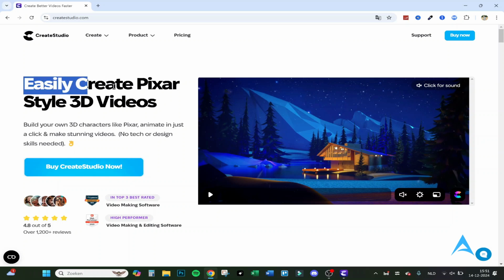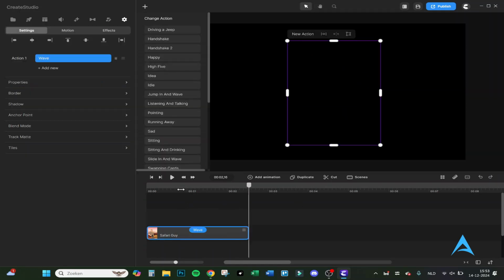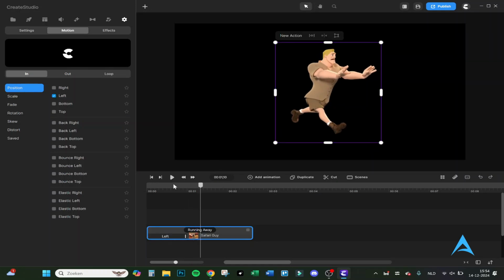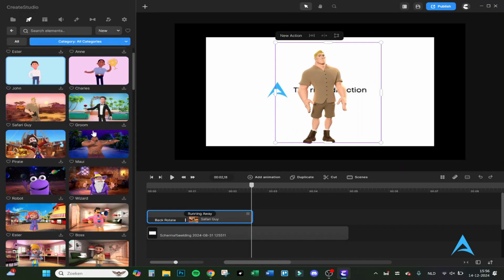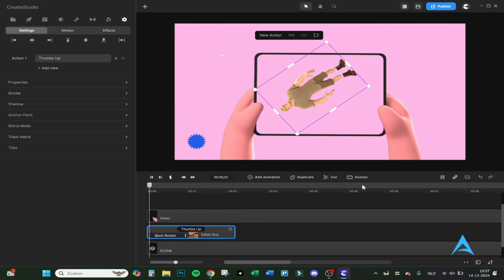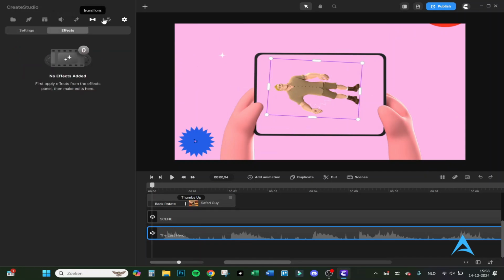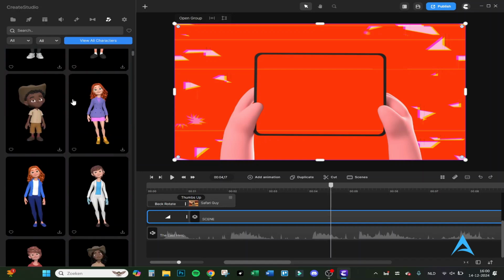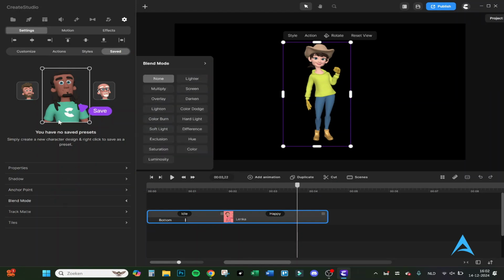CreateStudio 3.0 Review ✅ Unlock Animation Magic with Lifetime Access for Just $67!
CreateStudio 3.0 Review AI Animation
If you're looking for a video on how to use AI for generating video's, here you go! In this video, I'll show you how to use create videos from Createrstudio app. Make sure you watch the video till the end because you'll learn how to make animated videos for Youtube. It's easy and simple to do from your phone or laptop.
🎥✨ Ready to elevate your video creation game? Check out our CreateStudio 3.0 Review ✅ Unlock Animation Magic with Lifetime Access for Just $67! and see why this cutting-edge tool is a game-changer for animators, marketers, and content creators. Whether you're crafting explainer videos, ads, or social media content, CreateStudio 3.0 brings professional animations to your fingertips. 🚀🎬

In this review, discover:
✅ How CreateStudio 3.0 simplifies animation with its intuitive drag-and-drop interface
✅ Key features like 3D characters, motion presets, and custom animations
✅ Pro tips for maximizing your creativity and saving time with this all-in-one software
✅ Why lifetime access for just $67 is an unbeatable deal